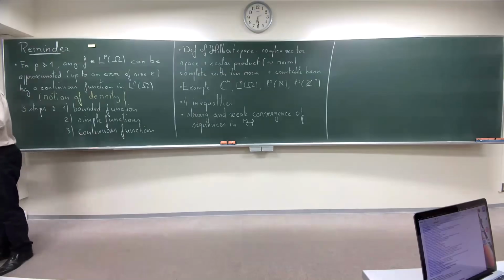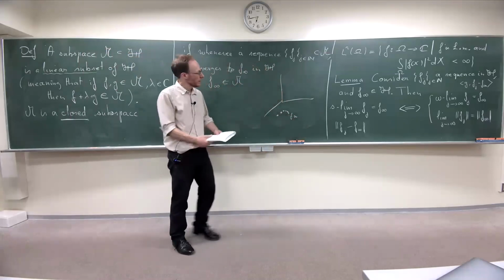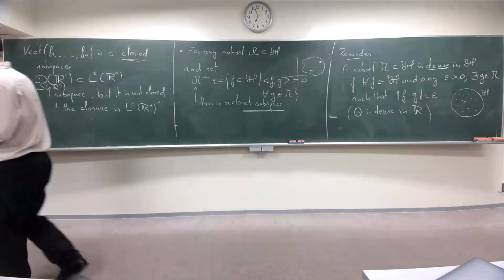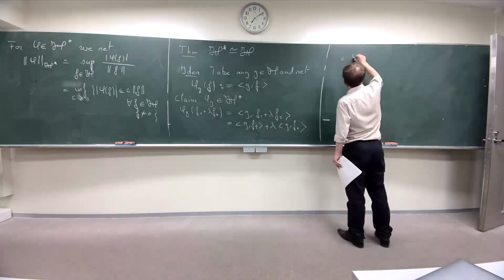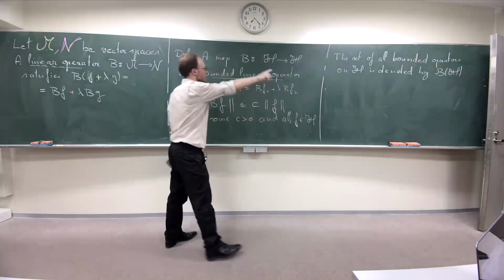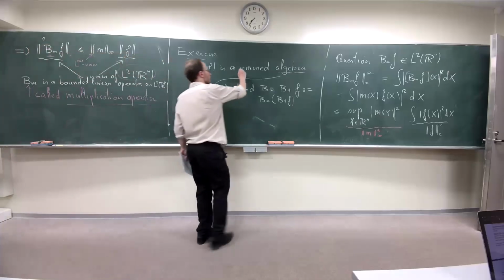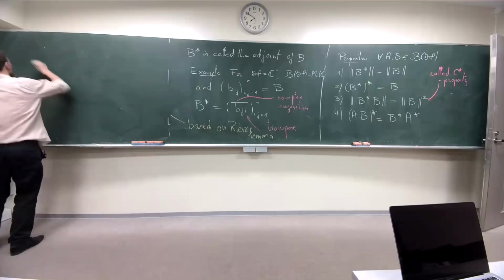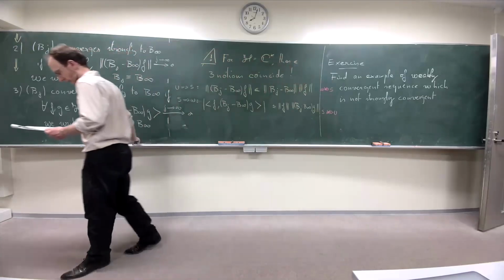Introduction to functional analysis 10